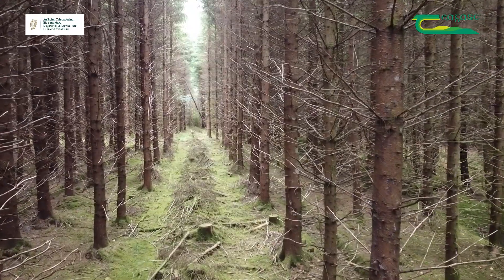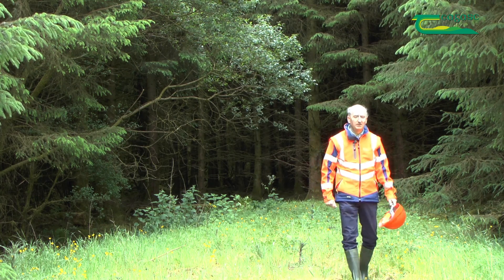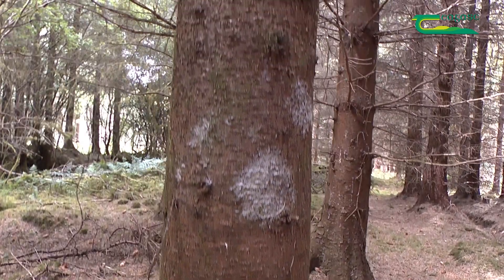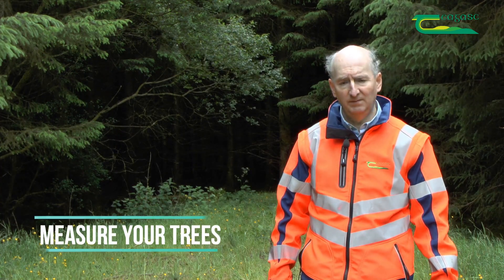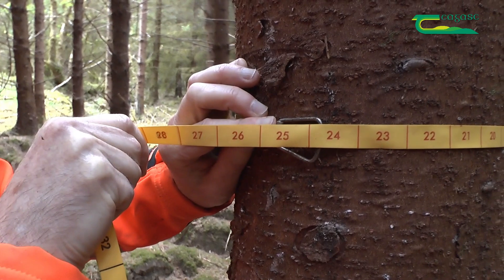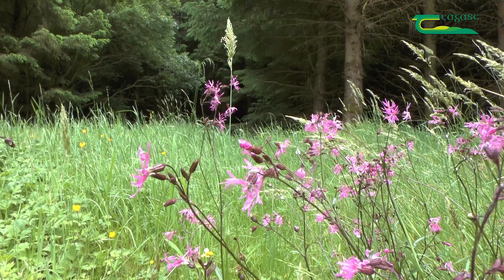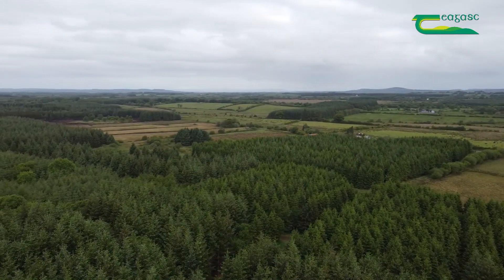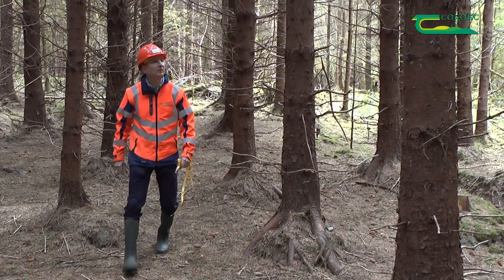Preparing for Second Thinning - conifer forest management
Noel Kennedy, Forestry Development Officer with Teagasc explains the difference between thinning a conifer forest for the first or the second time.
He discusses key elements that need to be considered when preparing a conifer forest for second thinning such as correct timing, the need to take accurate tree measurements as well as the importance of thinning control and log quality while protecting the forest during thinning operations.